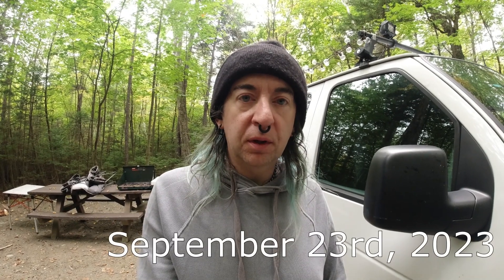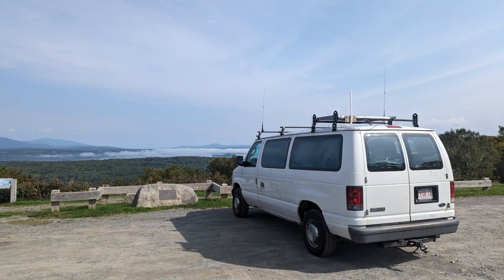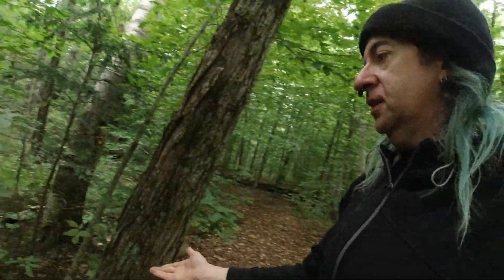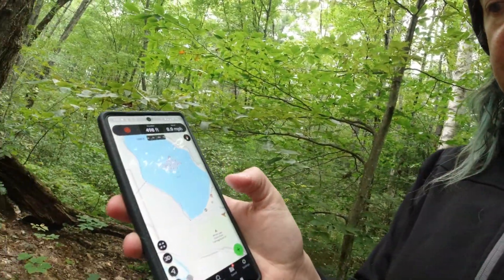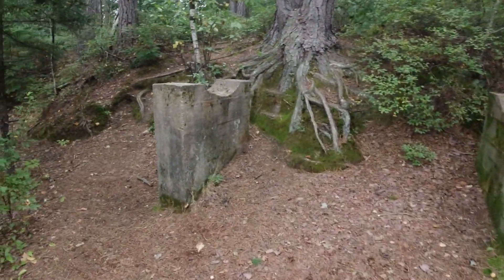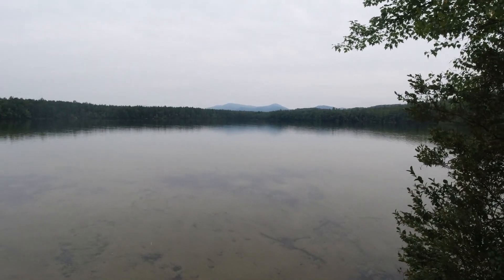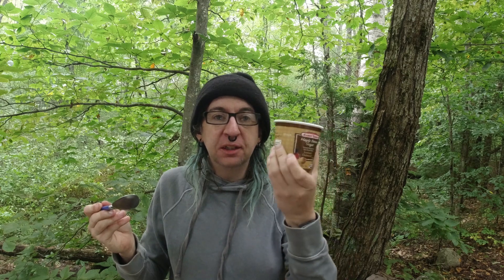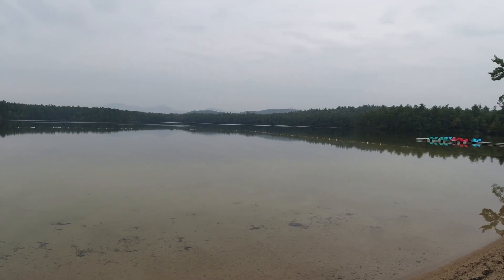Leaving Rangeley - Heading Back To NH - Exploring White Lake - New England VanLife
It was time to pack up and start heading home. I decided to stay on the road one more night so I didn't have to drive into tropical storm Ophelia. On the way out, I stopped at the Height of Land and Coos Canyon. Stopped at White Ledge Campground, and I just didn't like where I was, so I moved to White Lake State Park. It turned out to be a great campground.

My name is Wolf, and I am a solo adventurer. Most of my adventures are part time VanLife trips in and around New England in my Ford Econoline, Wolf Van Jack.

Slow Down and Enjoy Life